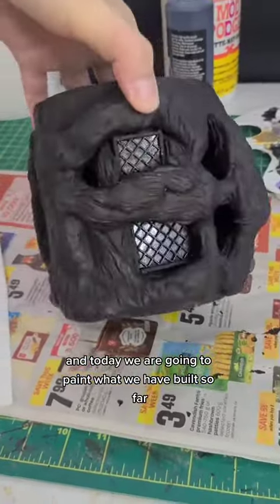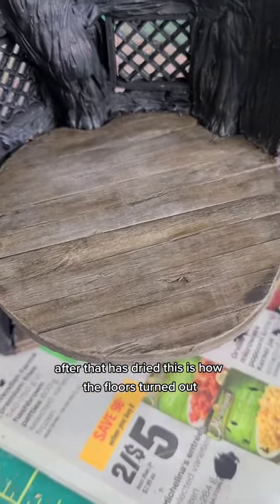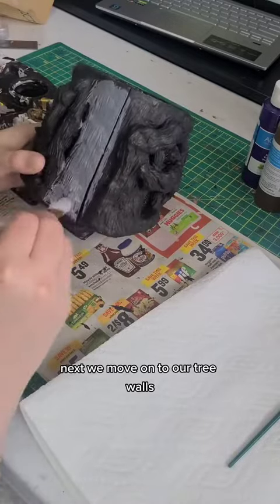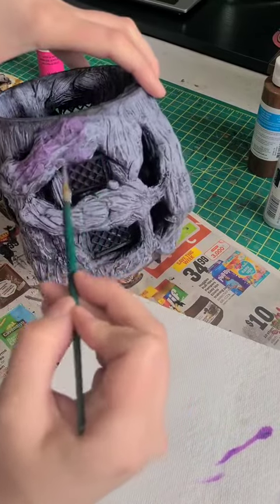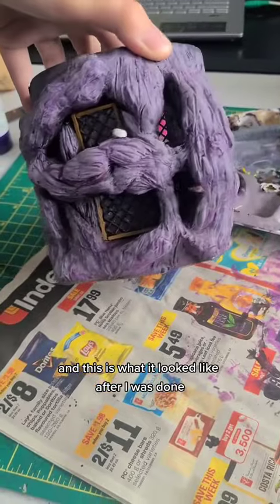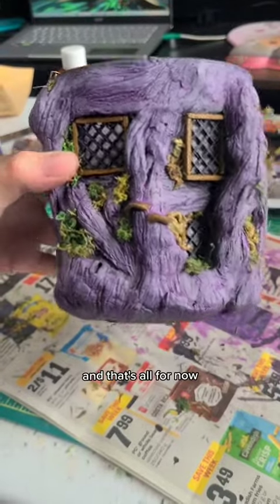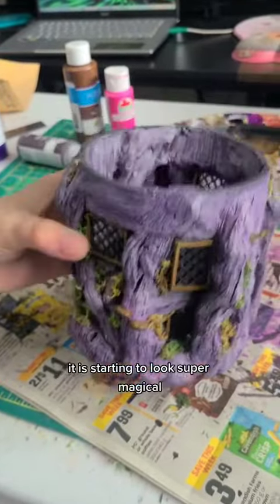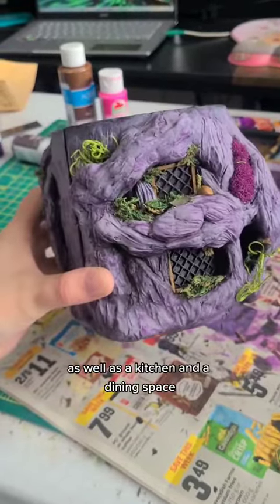Mega Wizard Tower! Section 13/14 - Tavern Part 3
I am building an over 6ft tall wizard tower from a cardboard tube cut into 14 sections all different themes. Each section is stackable and connected by magnets, and each theme is randomly selected by dice rolls.Towers include playable interiors for ttrps games.

In this part, I paint the floors, walls, and windows to the tavern tower and fill in the gaps with moss flocking. In the next part, we might start on the tiny kitchen builds.

Tiktok: Victory.Terrain [all tower videos are available to binge here]